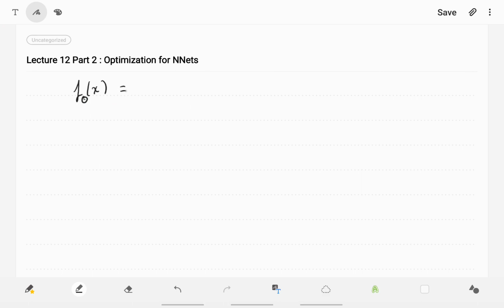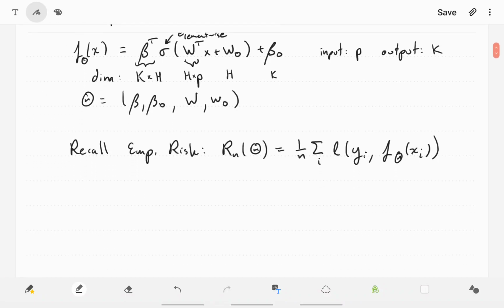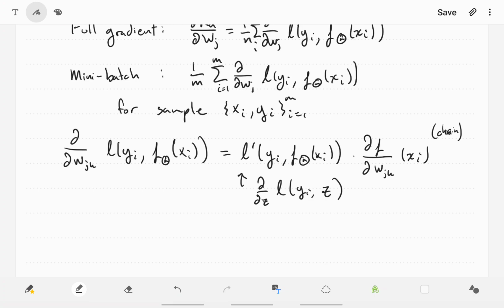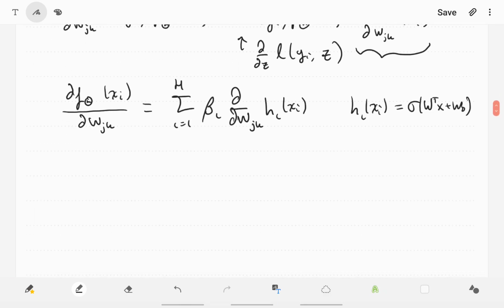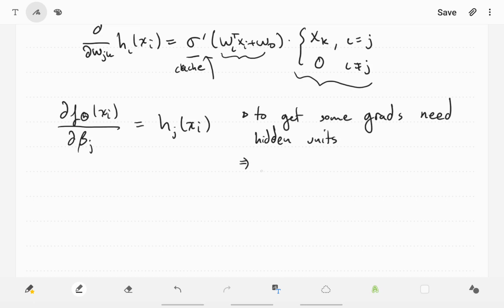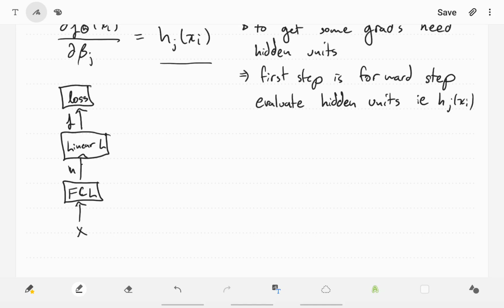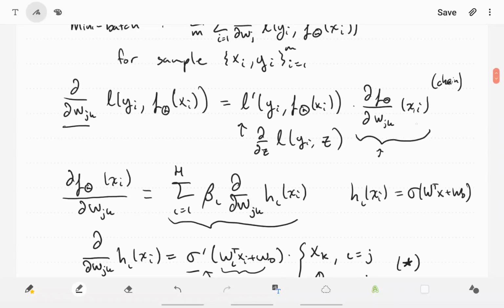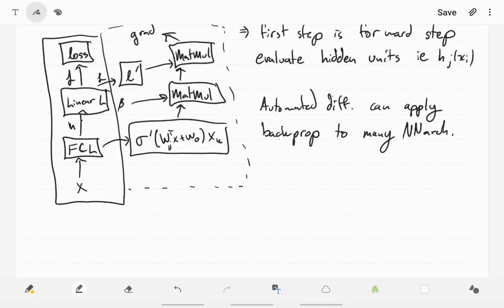UCDSML Lecture 12 Part 3